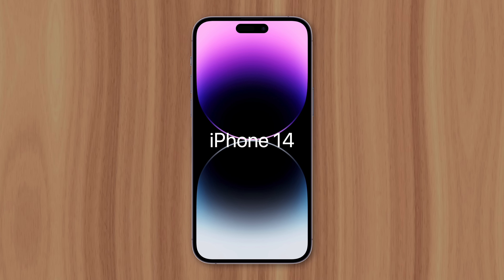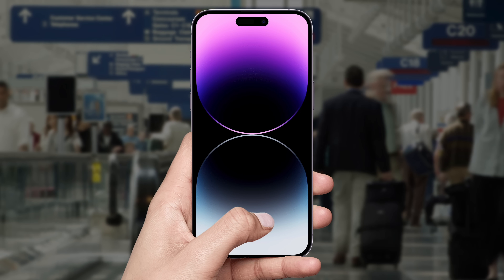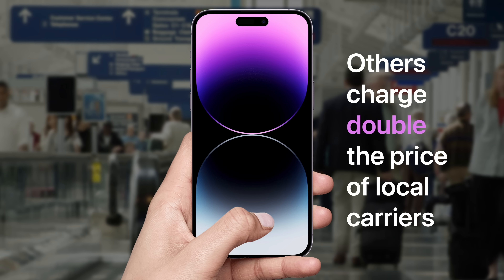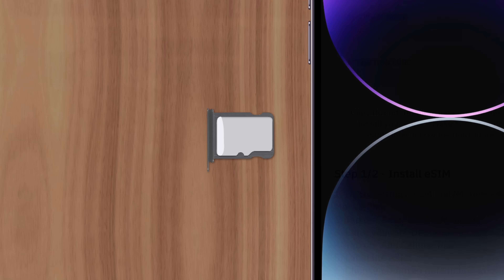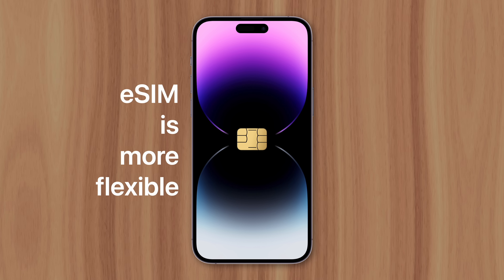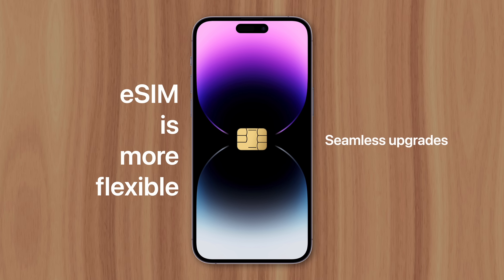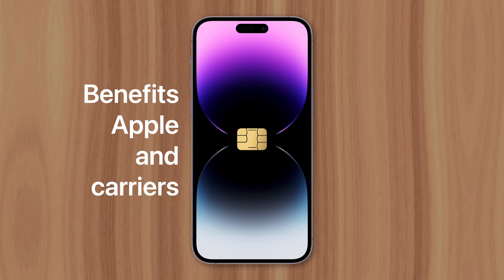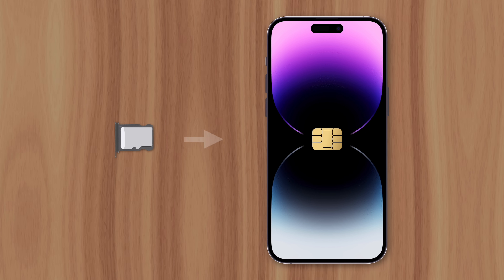Why Apple Removed iPhone's SIM Card Slot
With the release of iPhone 14, Apple reimagined the concept of a SIM card in the US. Removing the physical slot that’s existed on virtually every smartphone. Instead, they opted for something called eSIM. Or, embedded SIM. Which doesn’t have to be swapped or ejected since it’s connected directly to the iPhone's motherboard. While there are benefits to this approach, it’s also caused inconveniences.